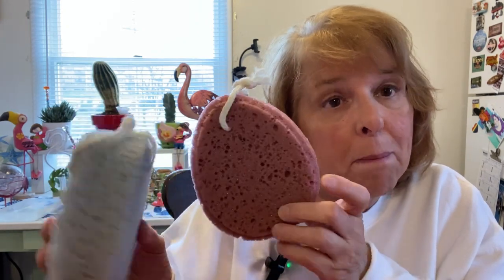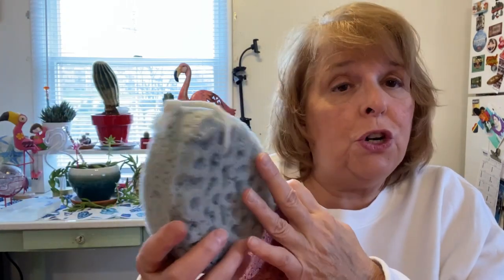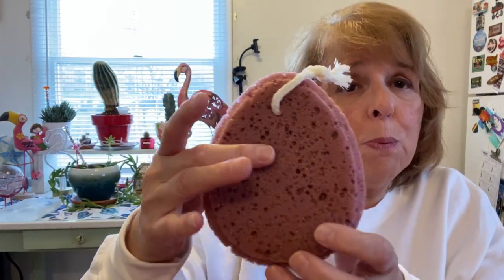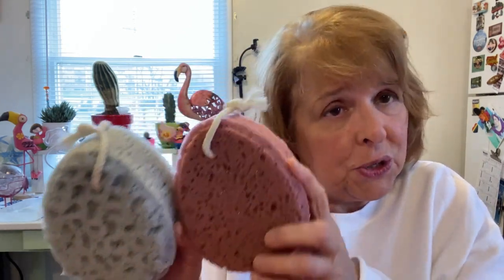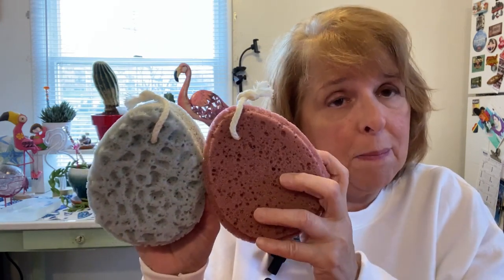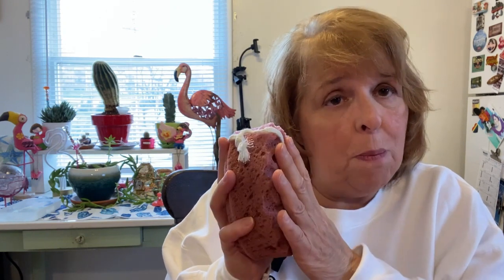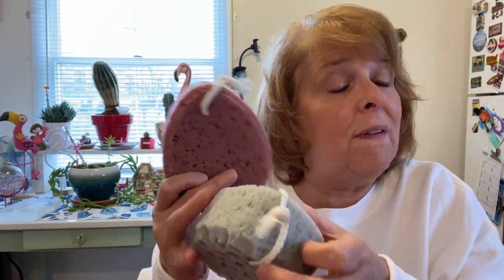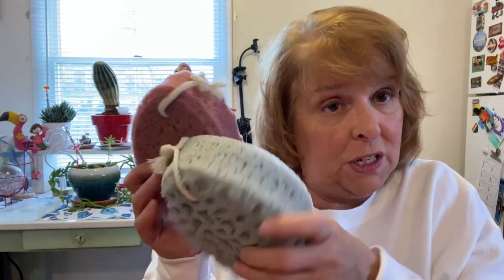Your skin will feel better after you use these Loofa Sponges gentle and deep exfoliation.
I hate using a washcloth when taking a shower, that is why I decided to purchase this set of Loofah Sponges. They really help remove the dead skin from my legs, to make them not so dry specially in the winter months. They come in different colors you can check them out for yourself just click the

You can see more of my reviews by checking out my storefront where I review multiple awesome products that I really use. From baking items to travel gear, office equipment and even some household items.

You can find all my additional links all in one place on my Linktr.ee.